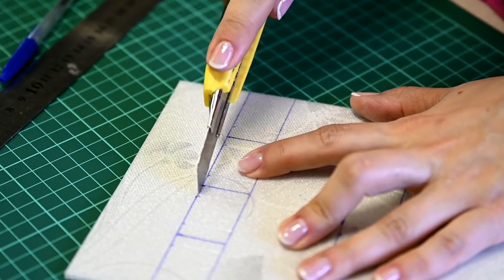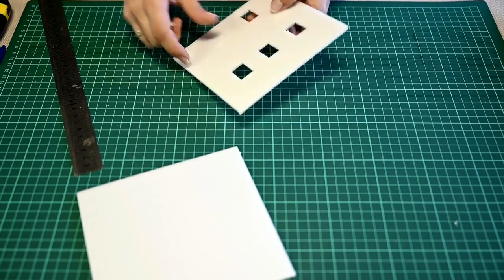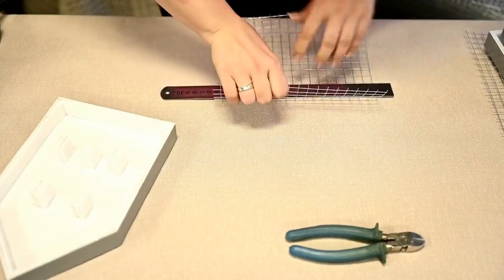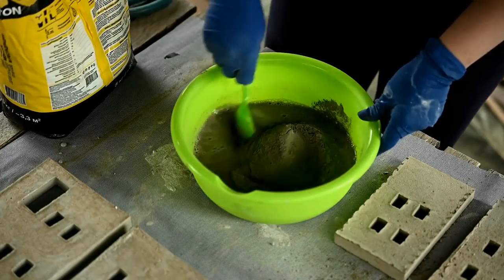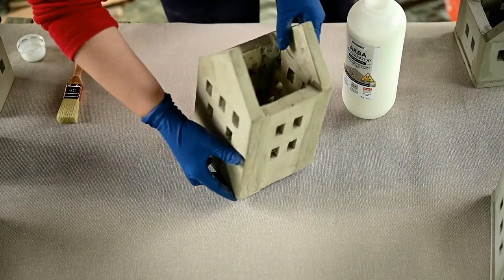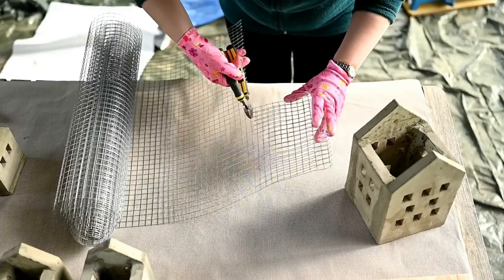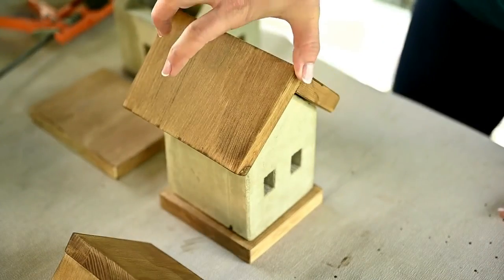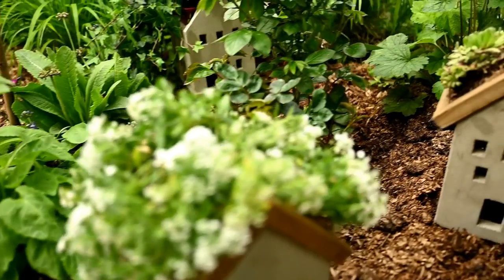DIY CEMENT PLANTERS or LANTERNS for your garden/Concrete Garden Houses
These little cement houses may be used as garden lanterns, cute planters for succulents or just decorations for your garden, balcony or terrace.